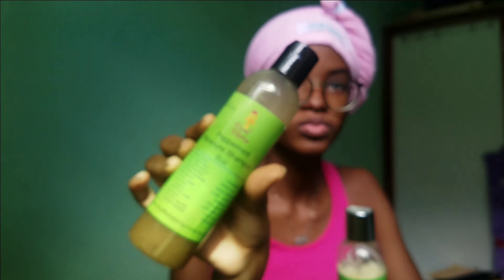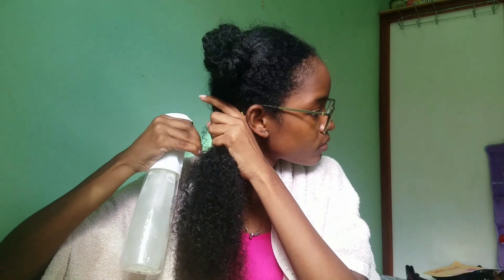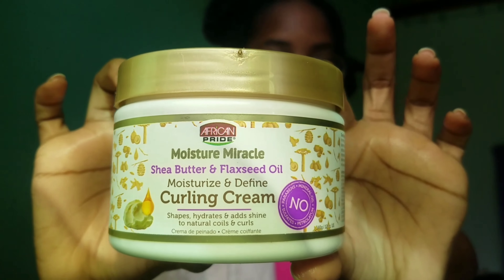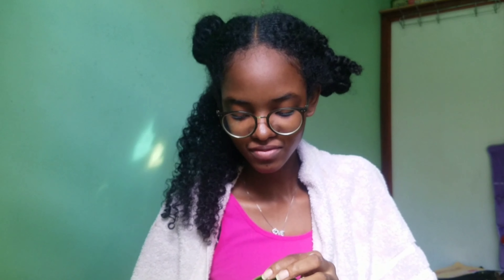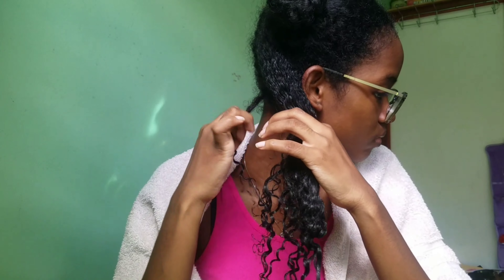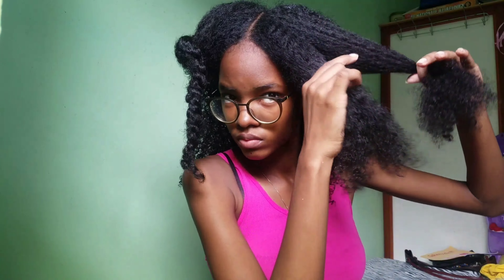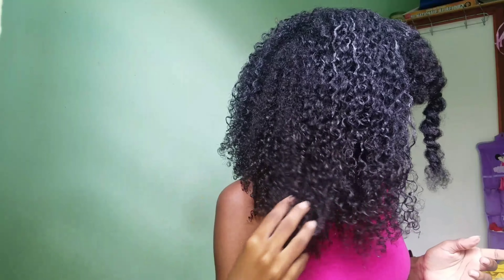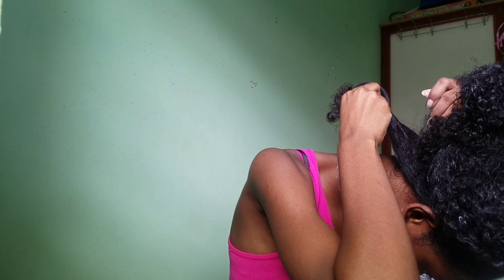Wash & Go Routine | Type 4a Natural Hair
▪ OPEN ME ▪
Welcome back my lovely people!
Make sure you like and leave a comment after watching my video to let me know what you think.

Products used:
Cantu leave in conditioner
African pride moisturize & define curling cream